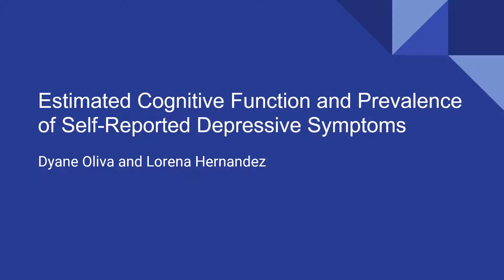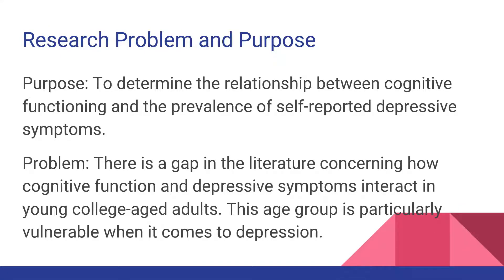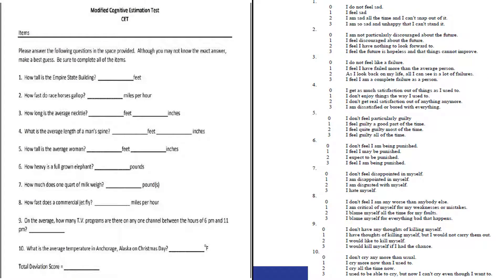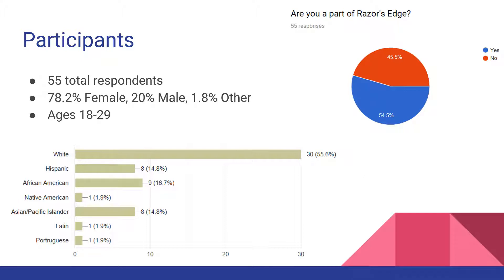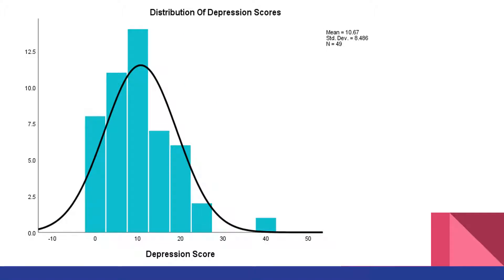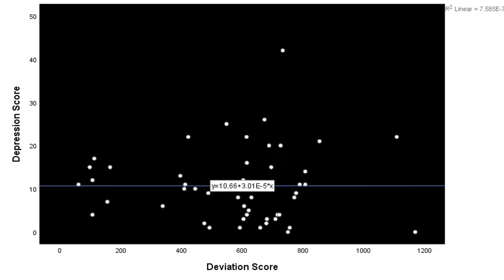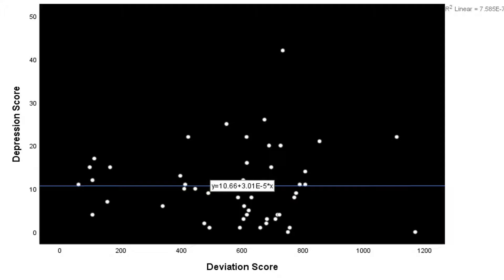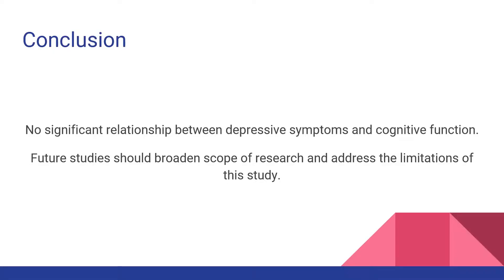University Based Research Project